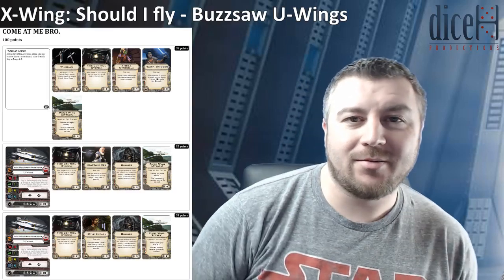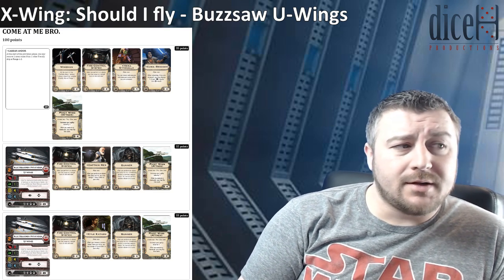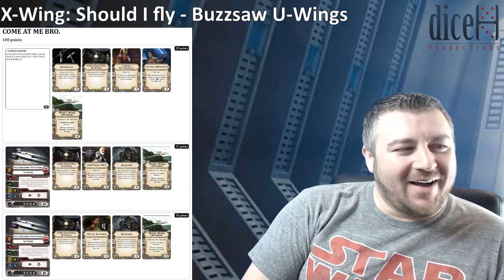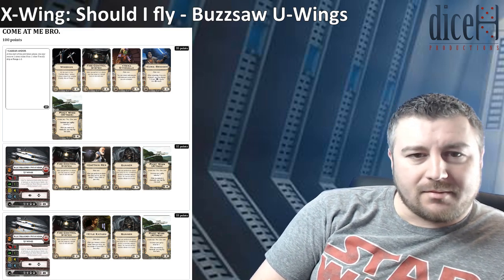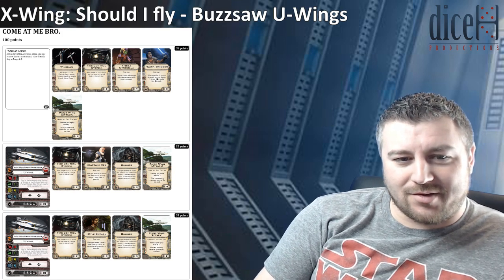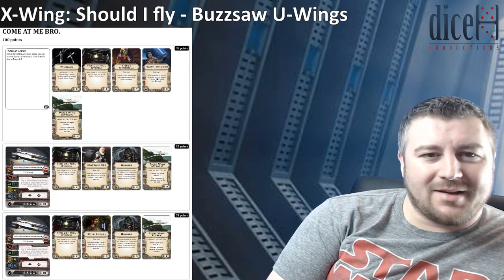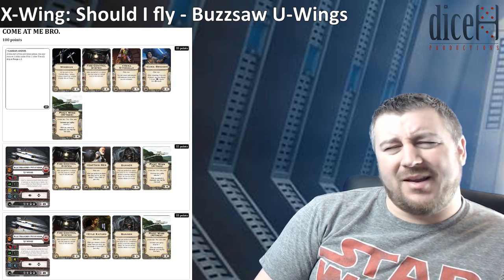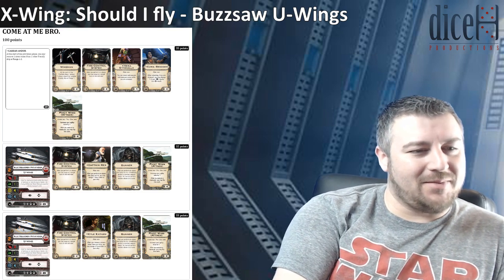X-Wing: Should I Fly - Buzzsaw U-Wings?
Thanks to Audio Weasel for asking the question and getting the cogs turning but here is a Buzzsaw U-Wing list for you all to try!

Hope you enjoyed watching and let me know how you do with the list on the table!